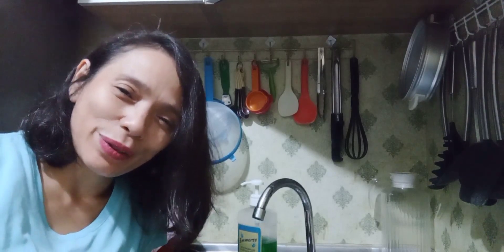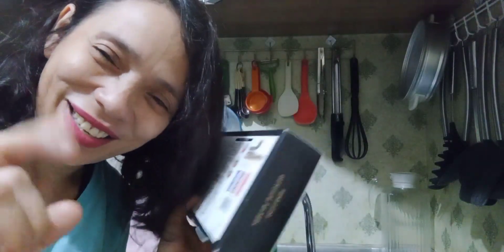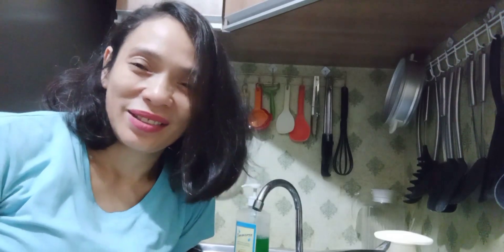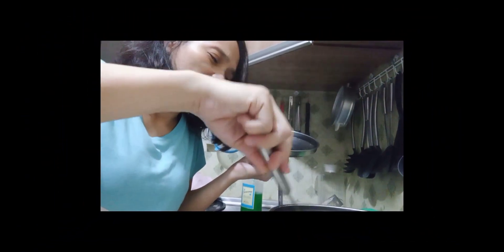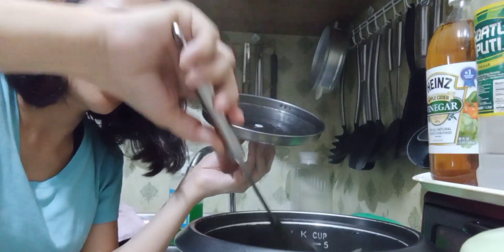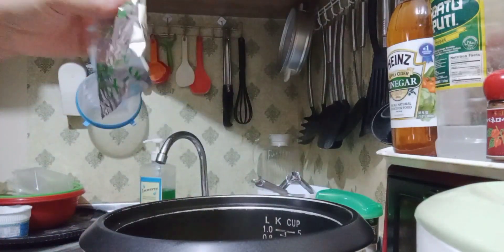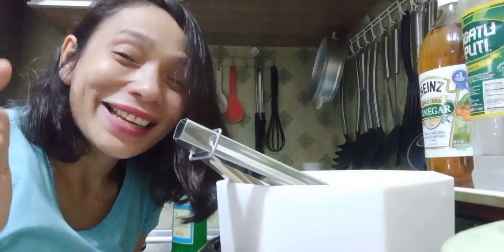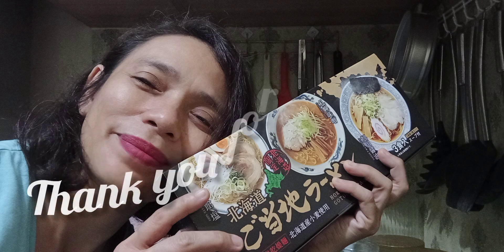🍜AMAZING JAPANESE RAMEN🍜II🍜HOKKAIDO GOTOUCHI RAMEN🍜II🍜 RAMEN COOKING🍜 II 🍜ETHEL ALLERA🍜